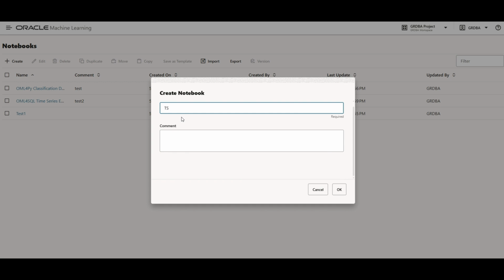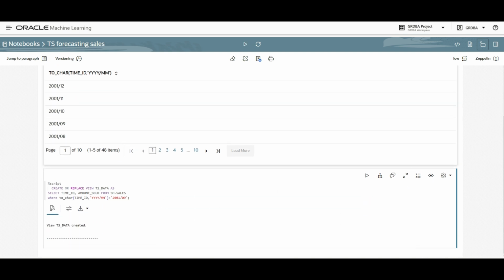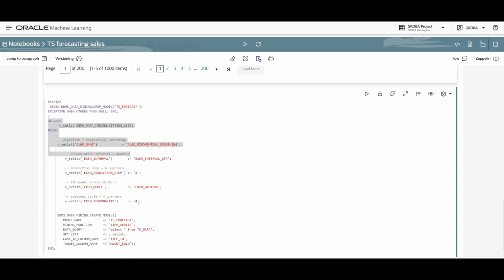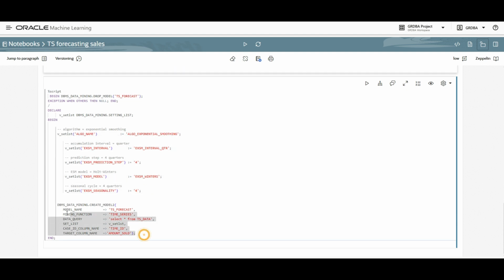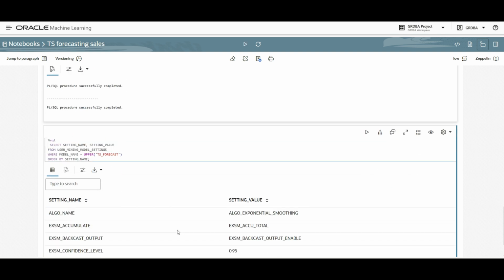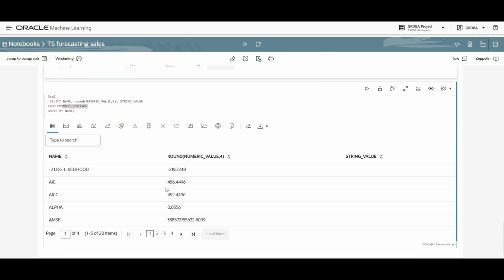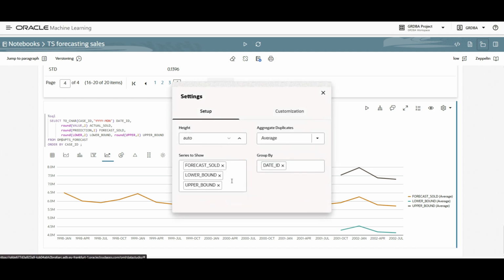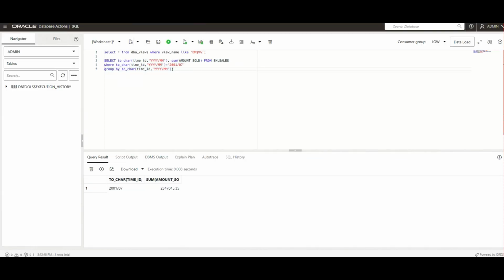Oracle machine learning , time series - forecast sales - step 3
We are using OML4SQL to forecast sales for next 4 quarters.